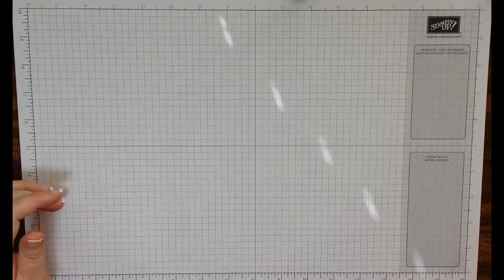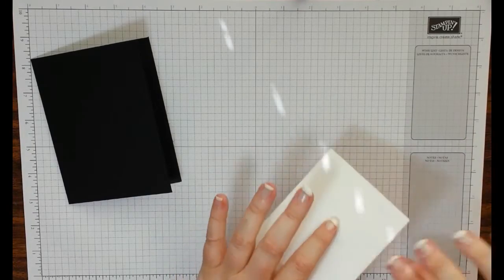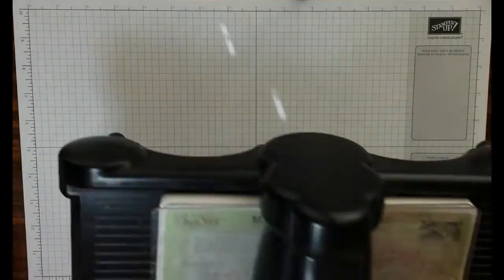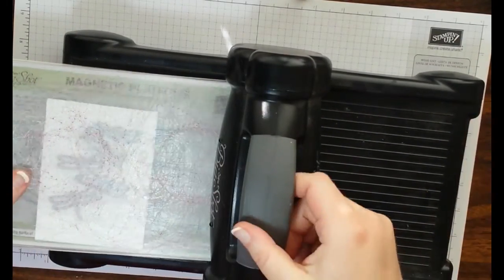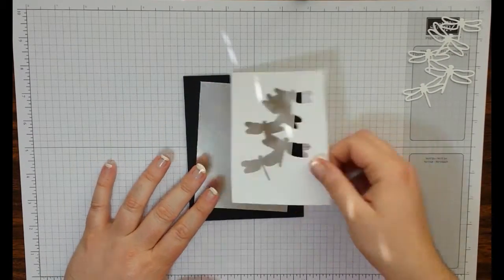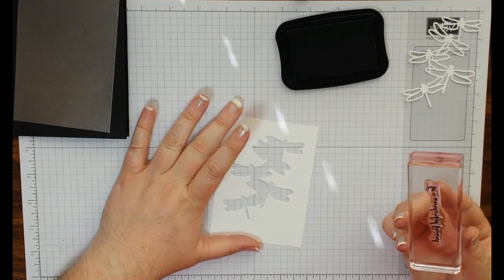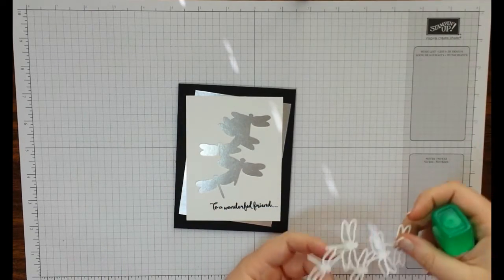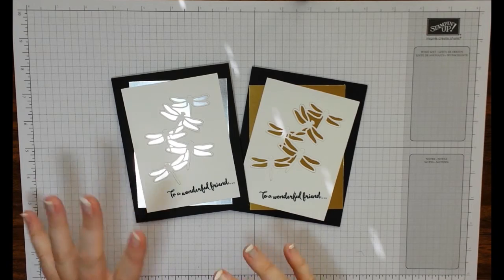Dragonfly Foil Card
This classic, beautiful card uses Stampin' Up!'s new Detailed Dragonfly Thinlits Dies and Silver Foil sheets.  It is easy, fast, and packs a punch.